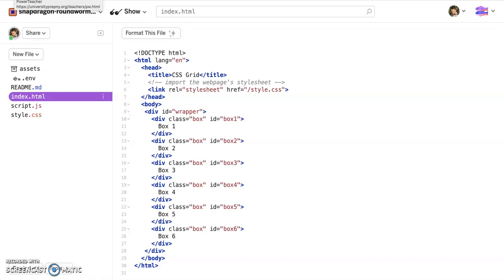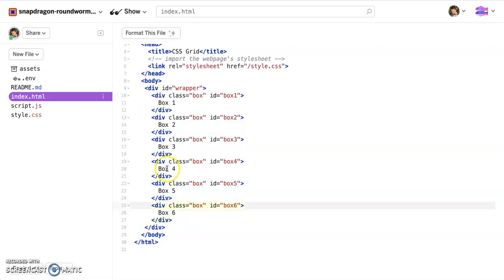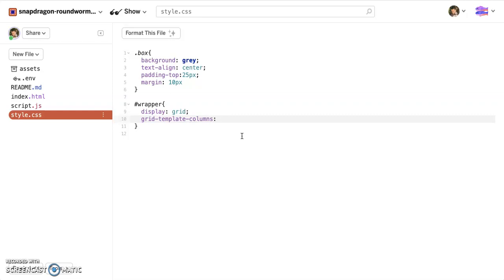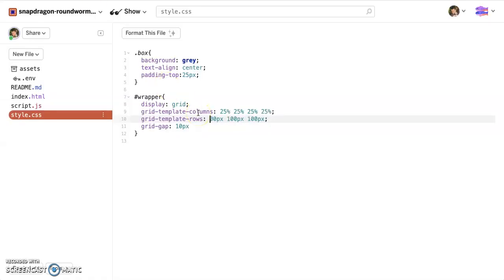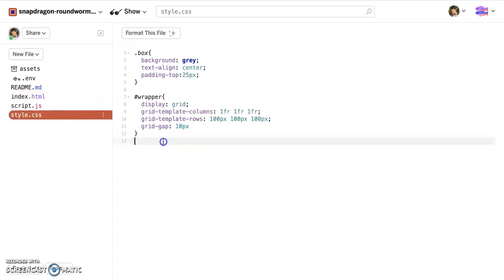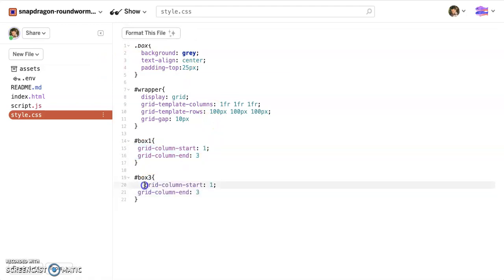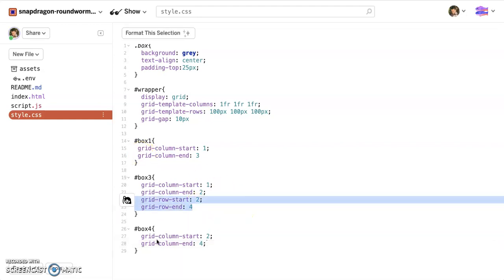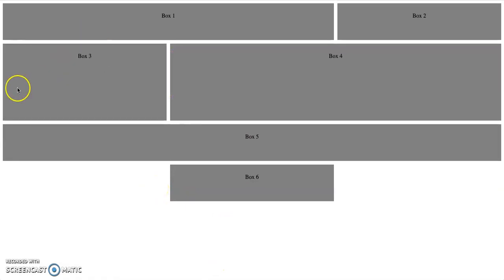1.4 - CSS Grid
Introduction to CSS Grid. This isn't everything to know about CSS Grid but it ain't a bad start. I swear. Really. I promise.